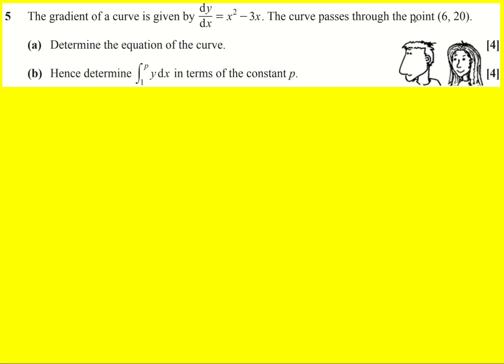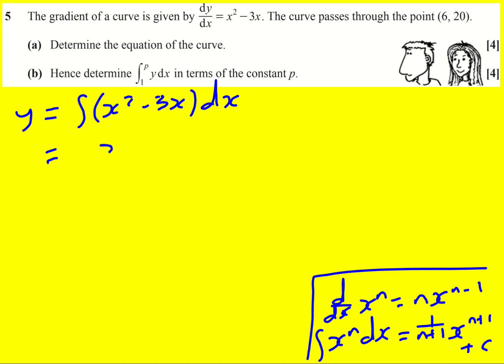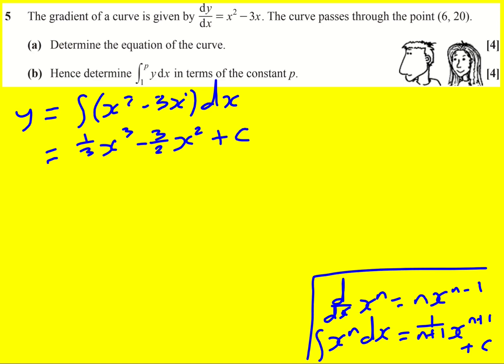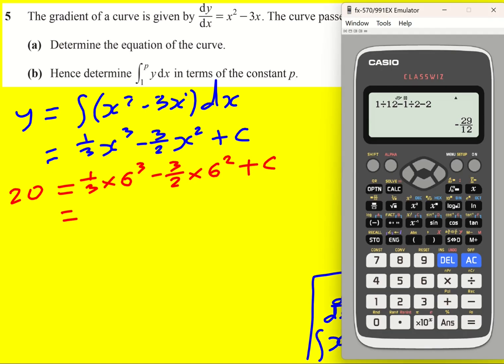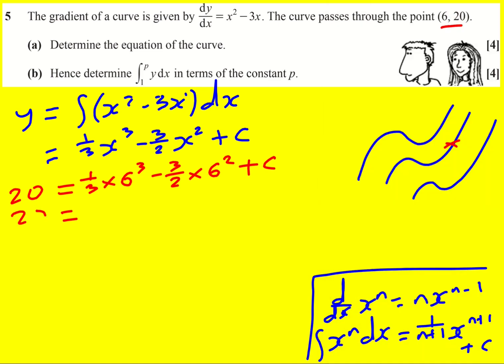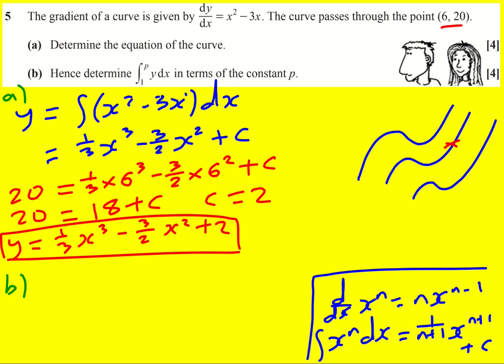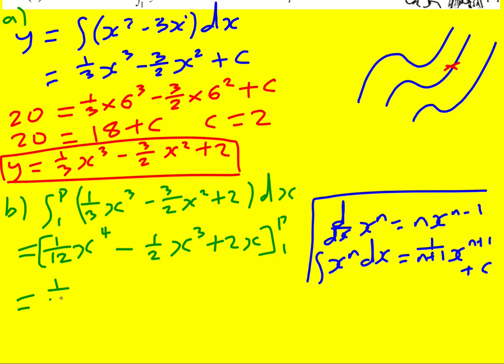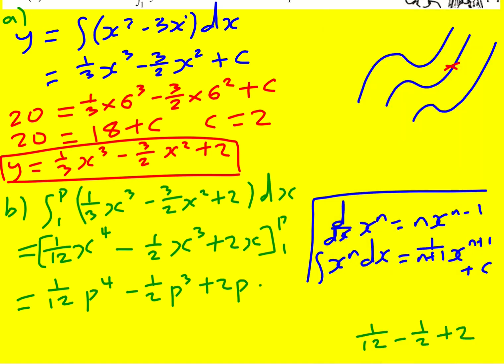AS OCR Jun 2022 paper 1 pure/stats q5 (Maths AS Level)